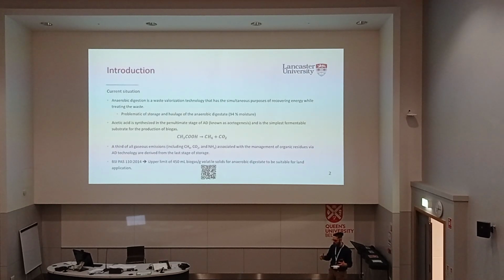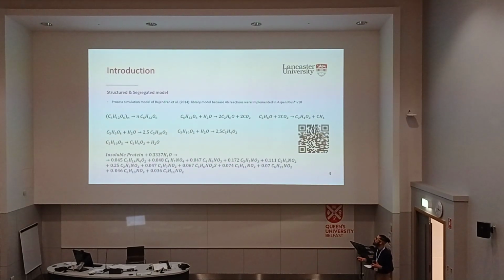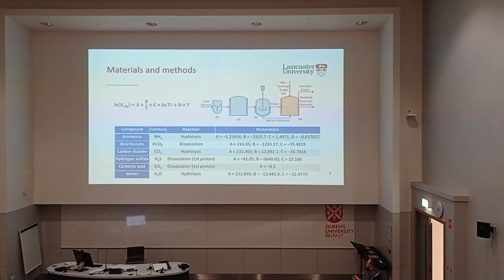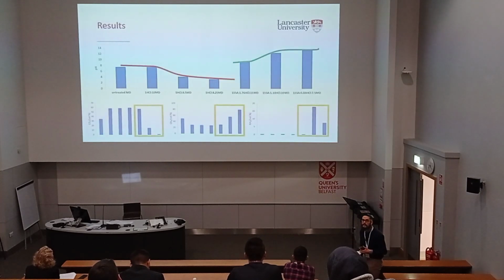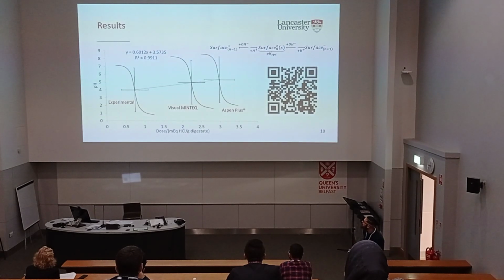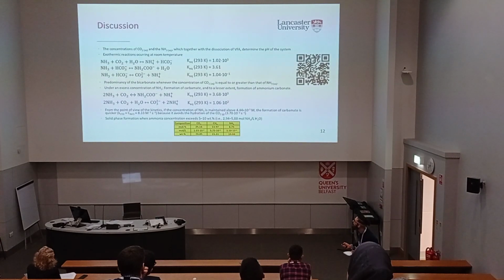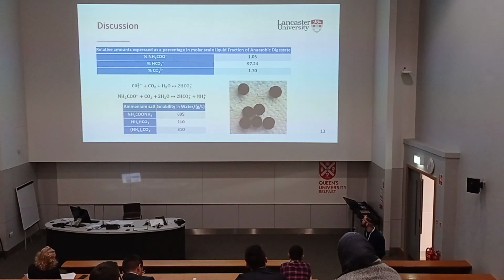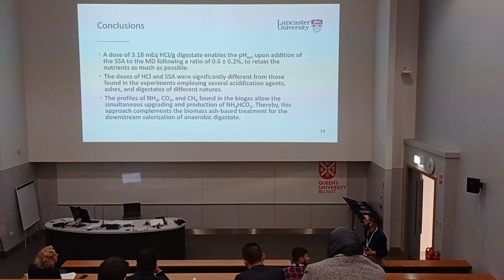Presentation at ChemEngDay2023 Conference at Queen´s University Belfast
Integration of the ash-based treatment of the anaerobic digestate in a wider valorization process by Aspen Plus® simulation